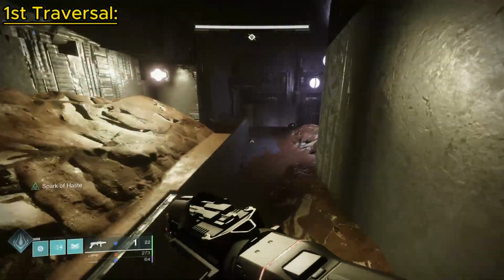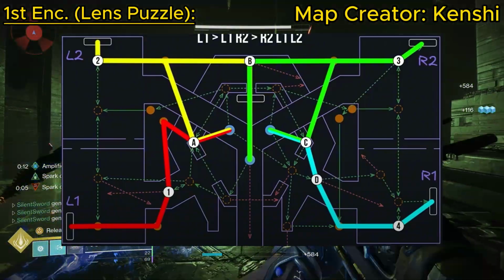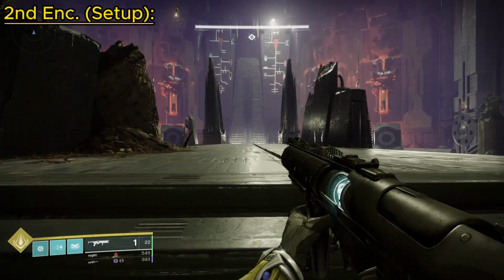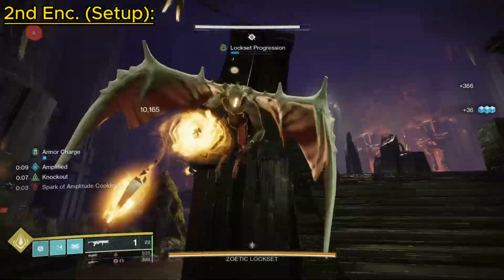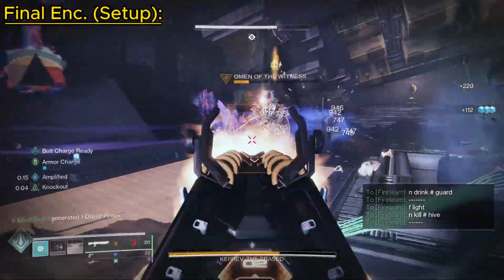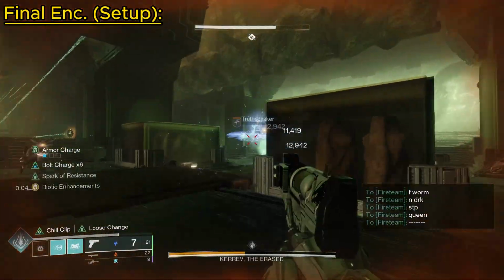Destiny 2 - Sundered Doctrine Solo Flawless Guide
This is the final dungeon in Destiny 2 for a while till Renegades and therefore a final guide in this category. Sundered Doctrine is much easier than Vespers Host and therefore I believe the majority of the players will be able to achieve this Solo Flawless Completion. I enjoyed this challenge and therefore will make a difficulty tier-list after EoF Worlds First race to gather my thoughts.

0:00 1st Traversal
0:19 1st Enc.
2:41 2nd Traversal
3:16 2nd Enc. (Setup)
5:15 2nd Enc. (Boss Dmg)
7:28 3rd Traversal
7:45 Final Enc. (setup)
9:47 Final Enc. (Boss Dmg)
11:12 Outro + Perfect Dmg Scenario

The main routes inspired from ATP's video 'The Most EFFICIENT Lens Placements for 1st Encounter Sundered Doctrine Dungeon!'
The 1st enc. is quite complex and wanted to look into it in more detail before making a guide on it on top of what i know.